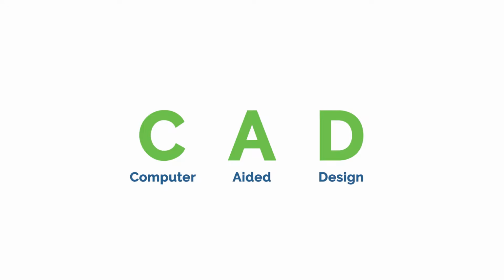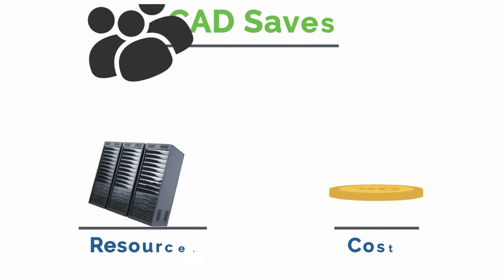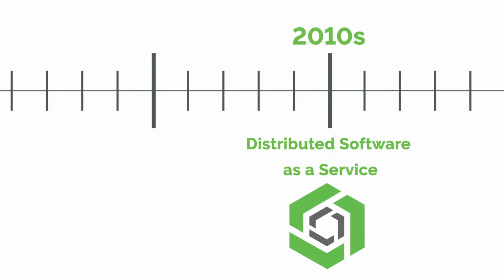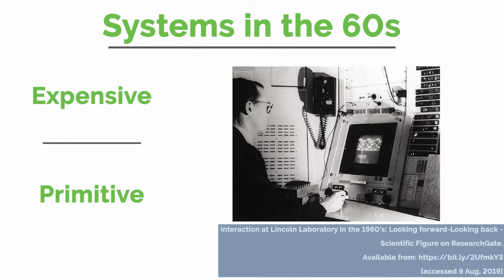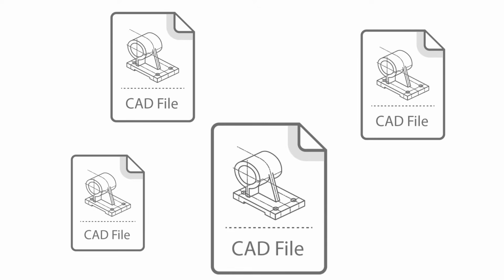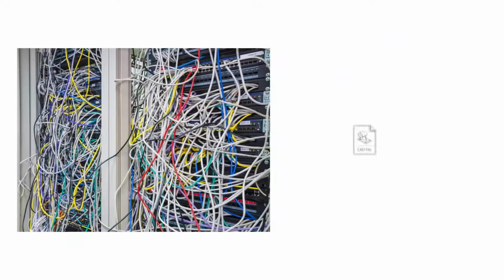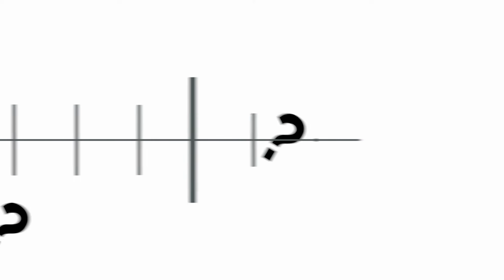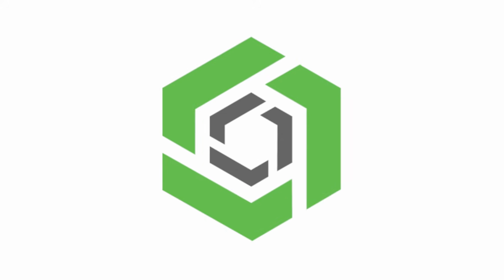What is CAD? | Introduction to Parametric Feature-Based CAD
To view the entire Introduction to Parametric Feature-Based CAD course, visit the Onshape Learning Center

Computer-aided design (CAD) is a tool used by engineers and designers to bring their ideas to life. In this video, get a brief history of CAD, learn how it's used today, and find out why it became a necessary tool for a variety of industries, including automotive, aerospace, architectural design, product design, machine design and more.